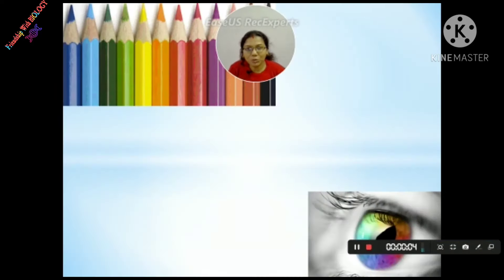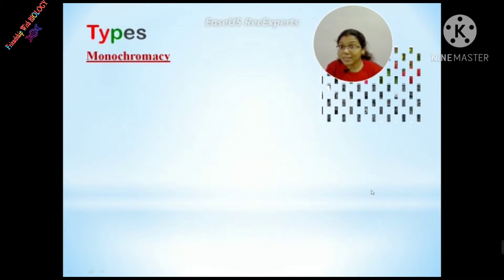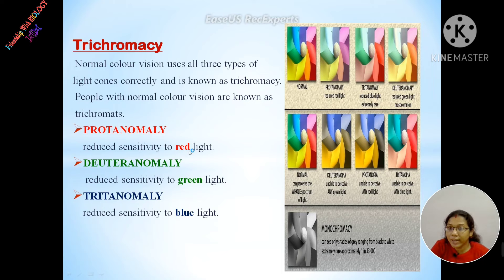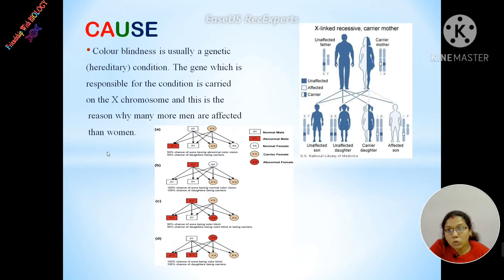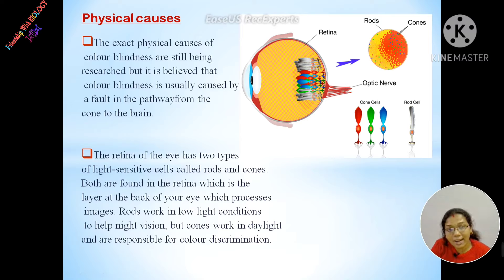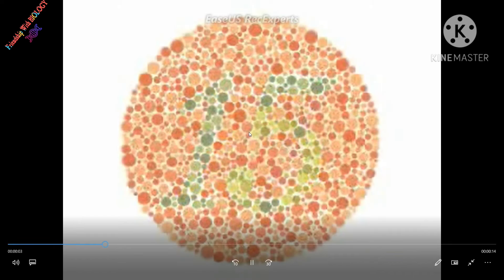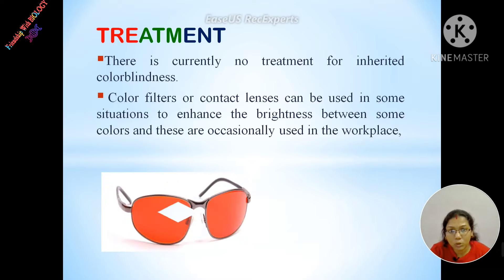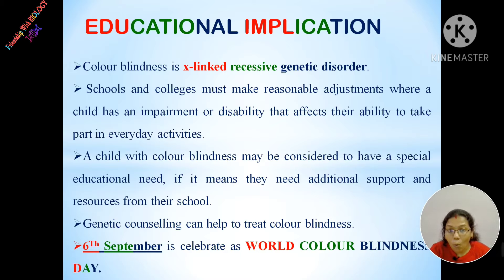COLOUR BLINDNESS | COLOR BLINDNESS |COLOR VISION DEFICIENCY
THIS VIDEO CONTAINS INTERESTING INFORMATIONS ABOUT COLOUR BLINDNESS -
DEFINITION OF COLOUR BLINDNESS
CLASSIFICATION OF COLOUR BLINDNESS
TYPES OF COLOUR BLINDNESS
SYMPTOMS
CAUSE
DIAGNOSIS
CELEBRITIES WITH COLOR BLINDNESS
TREATMENT
EDUCATIONAL IMPLICATION